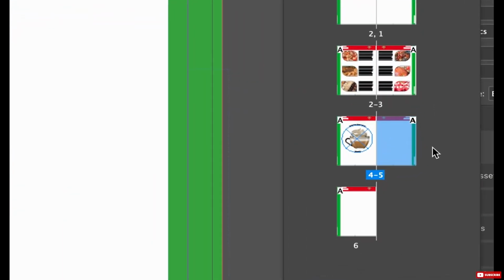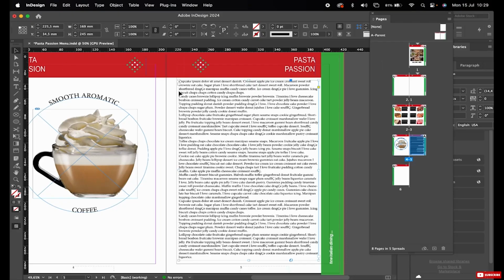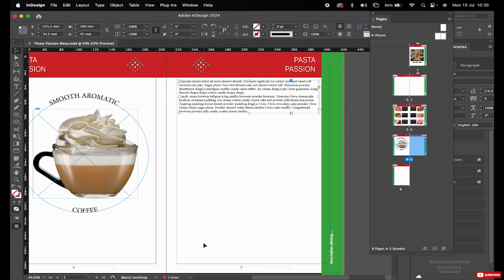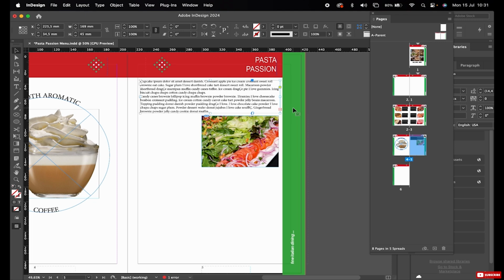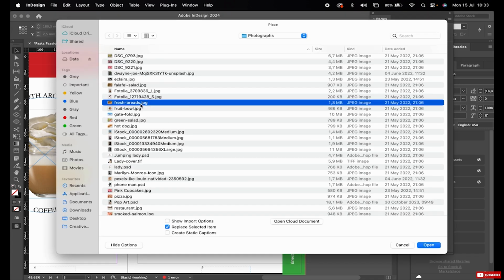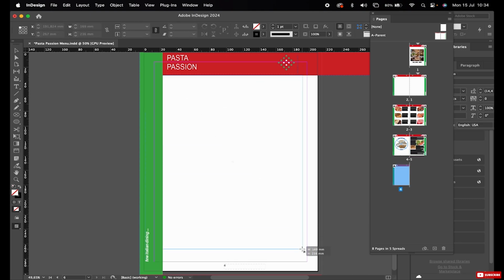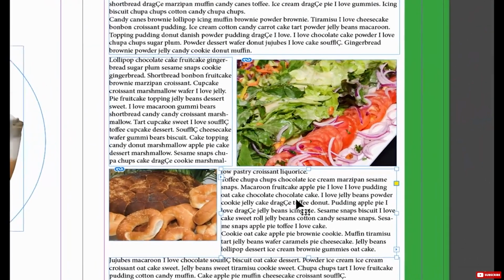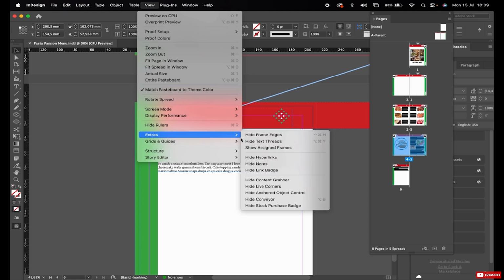Mastering Text Threading in Adobe InDesign Made Easy!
Learn the art of text threading in Adobe InDesign with this easy-to-follow tutorial! Mastering text threading can elevate your design skills and take your layouts to the next level. In this video, we'll break down the process into simple, actionable steps, covering everything from creating new threads to managing and editing existing ones. Whether you're a beginner or an experienced designer, this tutorial is designed to help you master text threading in InDesign and unlock new possibilities in your design workflow. So, what are you waiting for? Dive in and start threading like a pro!